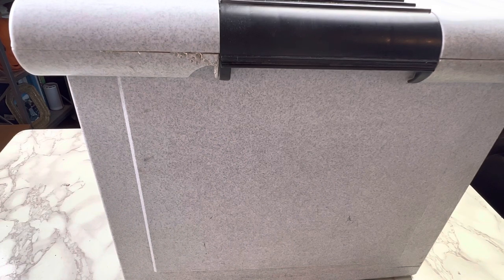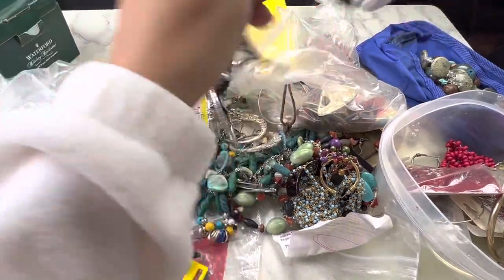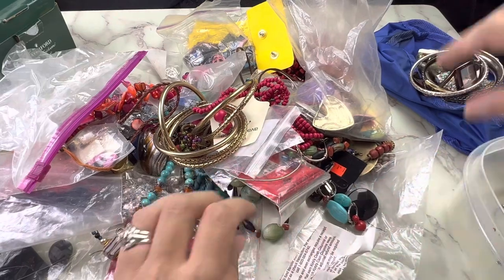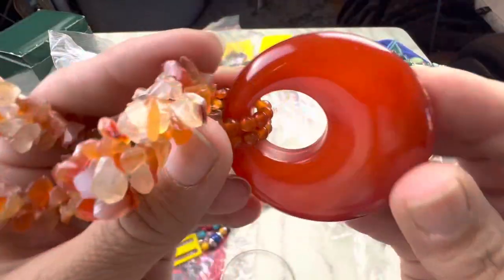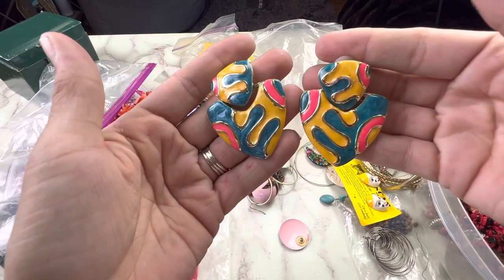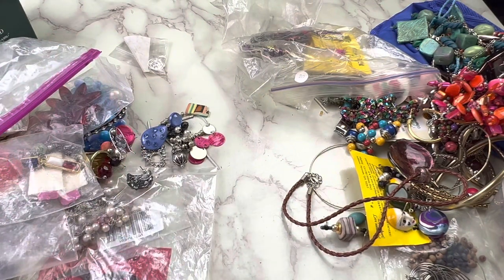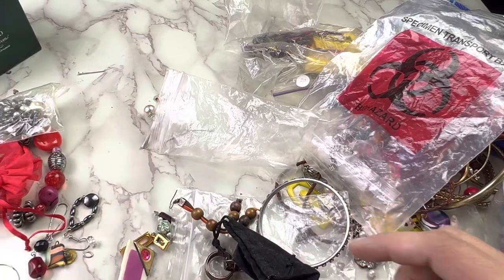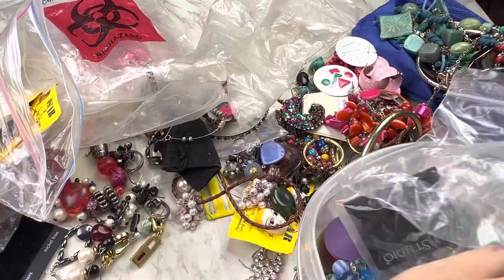$15 Mystery Jewelry Box Unboxing Come dig through this big box of Jewelry with me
I hope you like my haul

Thanks for checking out my  video and there will be more to come!